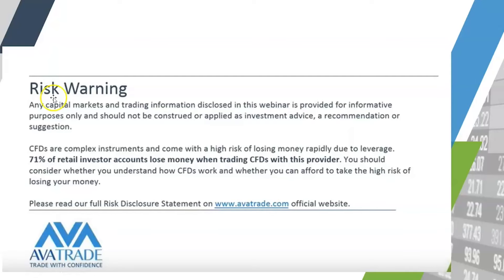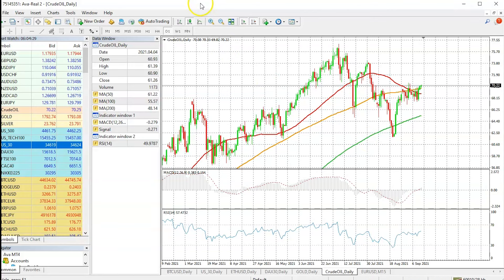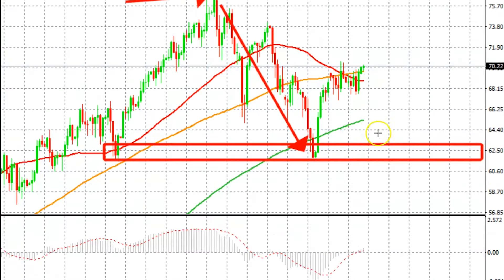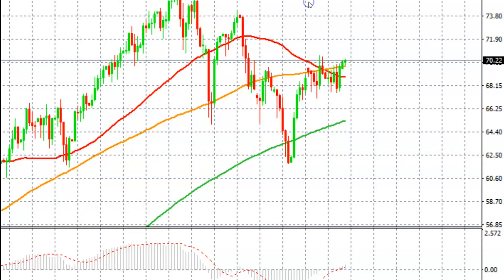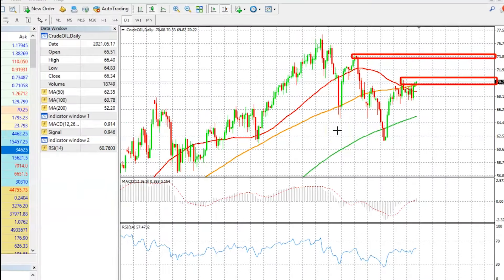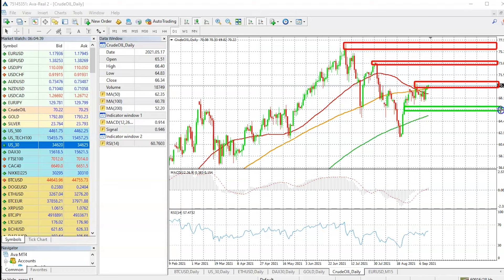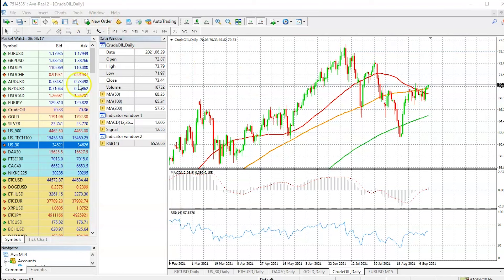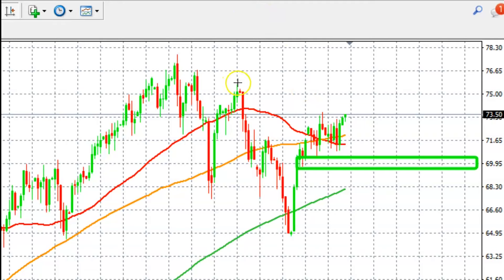Crude and Brent Oil Are On The Move | Technical Analysis by AvaTrade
Oil prices are moving higher once again however, bulls need to take some caution in relation to their approach. This is because the 50-day SMA has dropped below the 100-day SMA on the daily time frame. Watch the video to learn more .